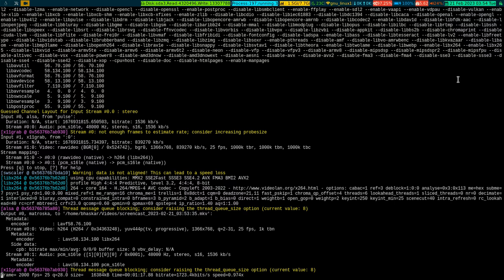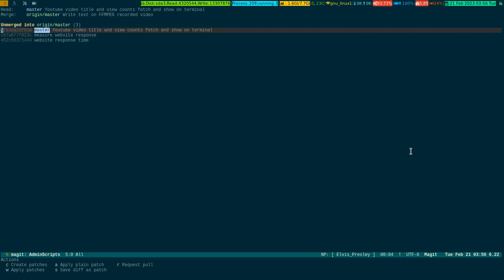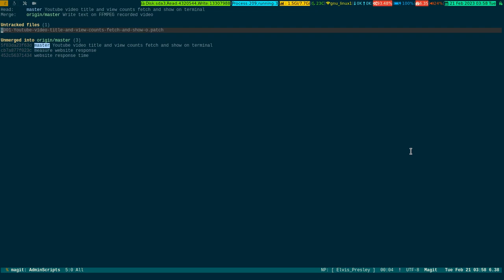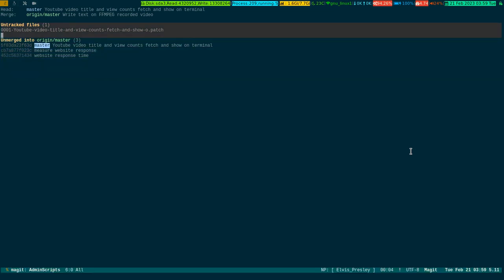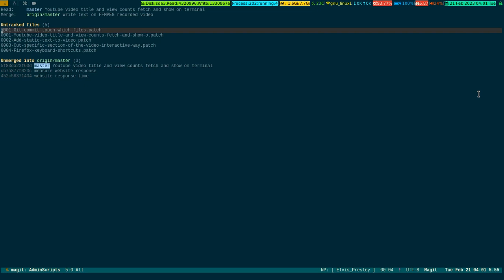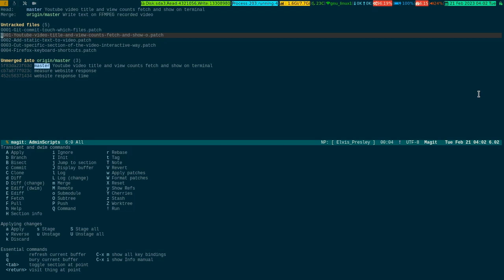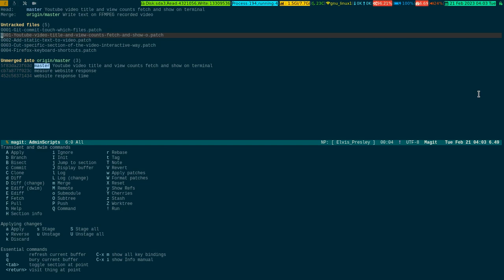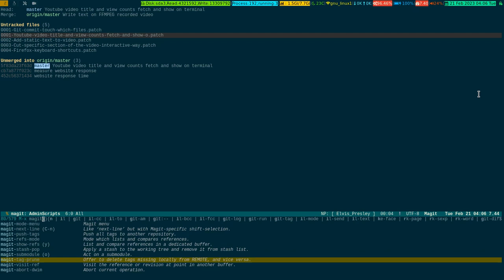Emacs Magit Way Of Creating Rudimentary Patch 2023_02_21_03:53:35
In this video, you will see, how easy to create a patch in the Emacs Magit software interface for git.